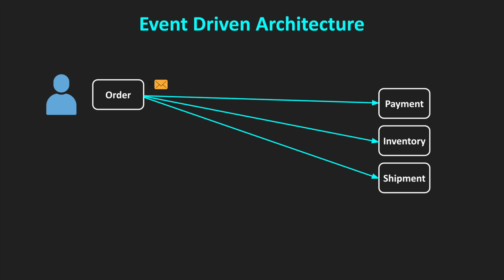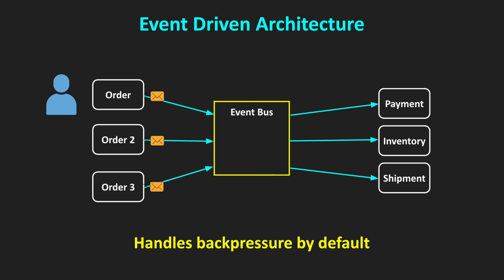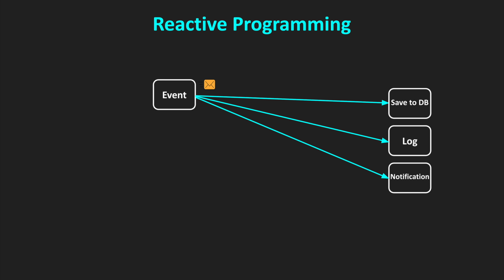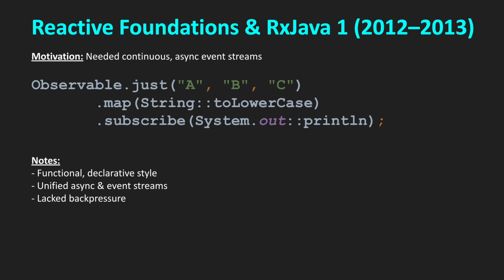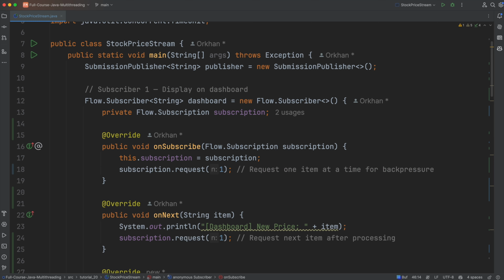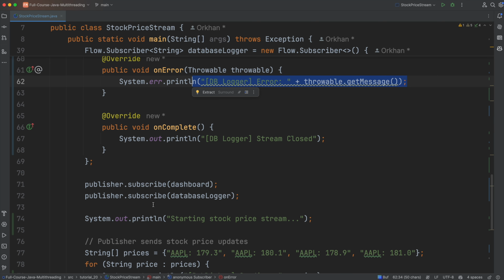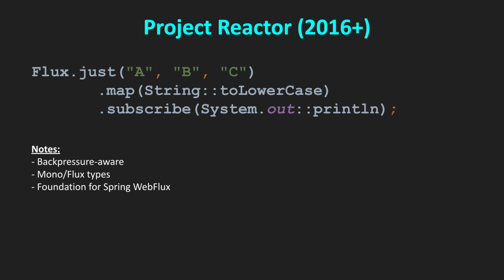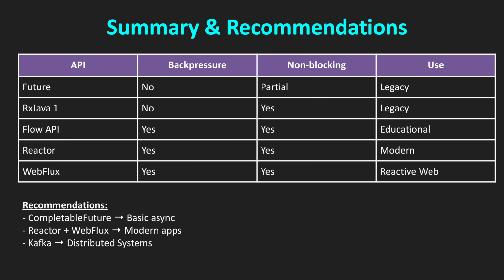Reactive Programming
Multithreading in Java - 20.Reactive Programming in Java